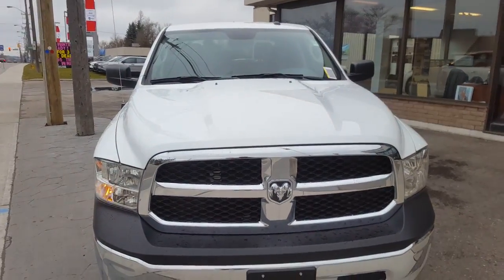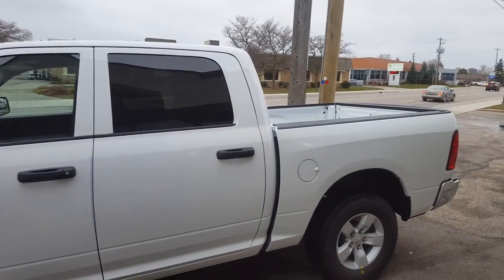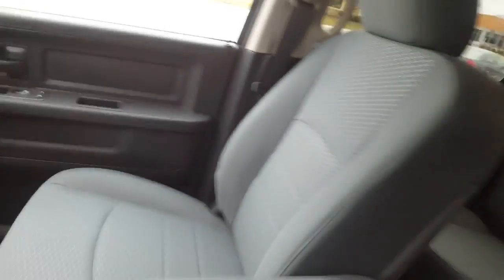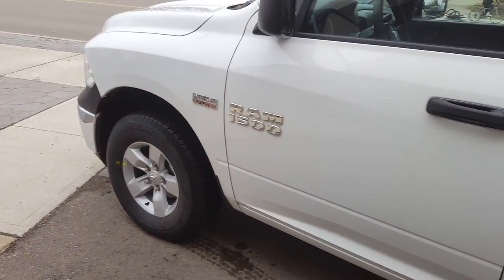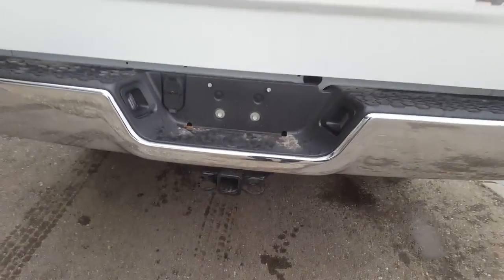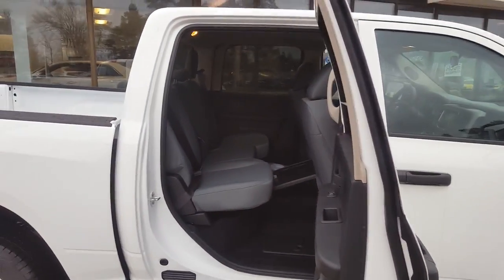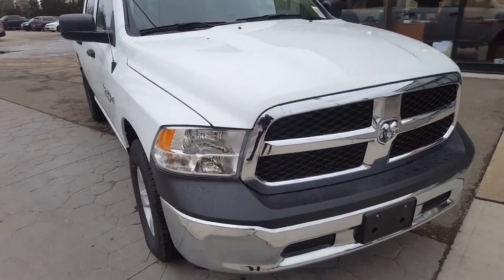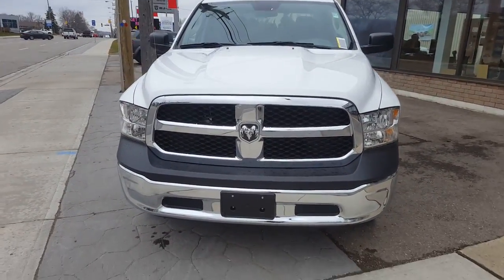2017 Ram 1500 4WD Crew Cab 140 5 ST 4 Door Pickup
Laramie Crew Cab